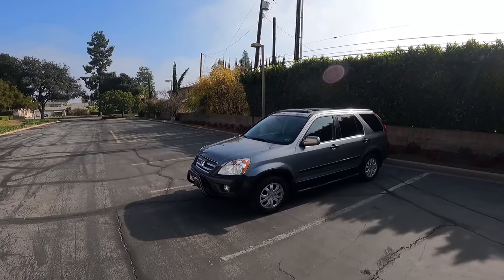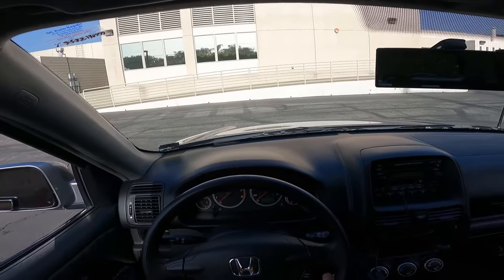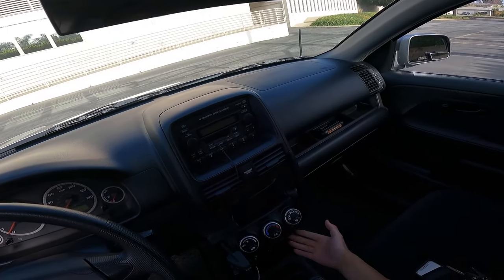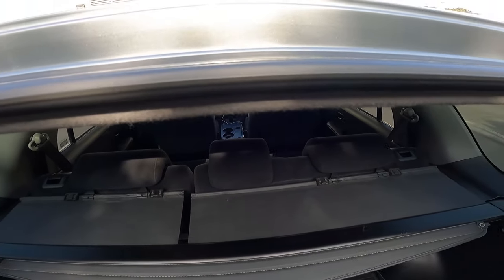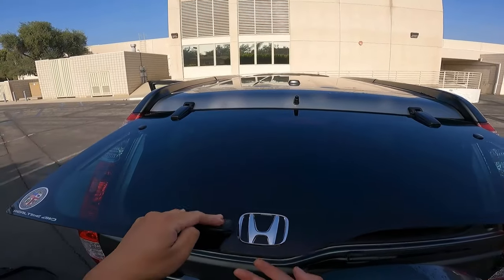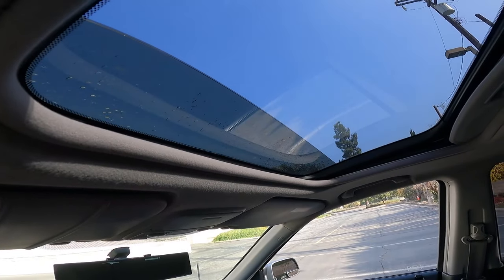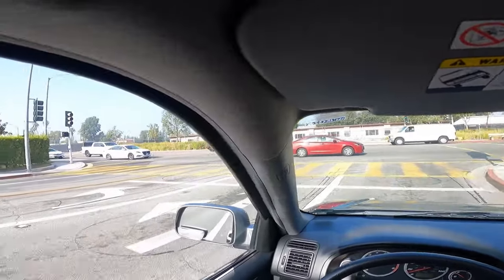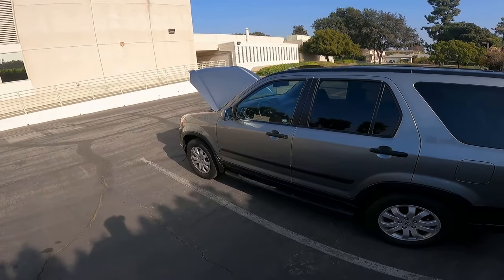2006 Honda CRV 5 Speed Manual Walkaround and Review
Hello everyone! Welcome to my brand new page with my recently purchased 2006 Honda CRV EX in a 5 speed manual transmission. Its equipped with Realtime 4wd and its in fantastic condition.